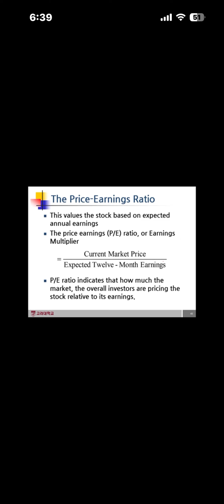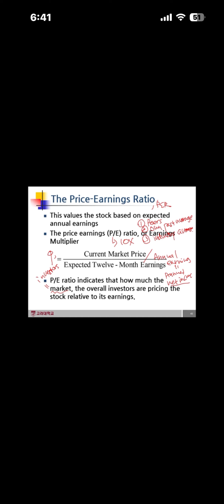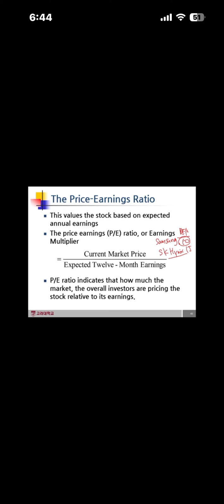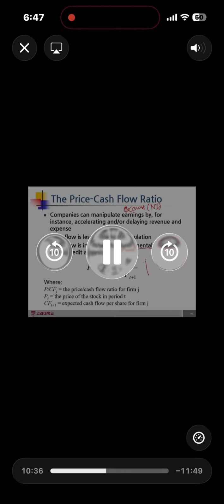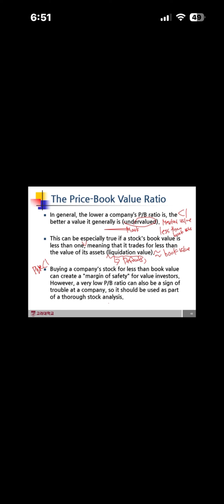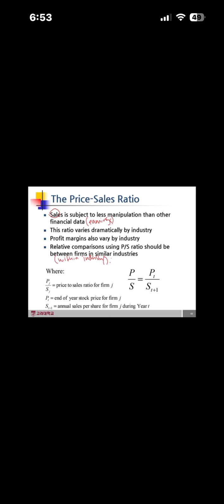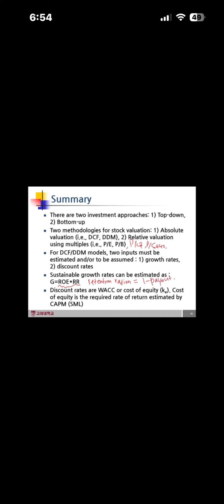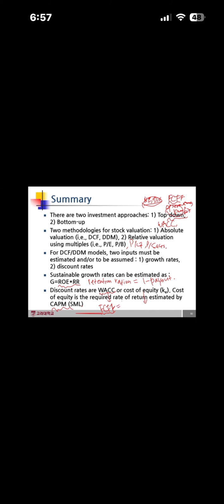2026년 5월 26일